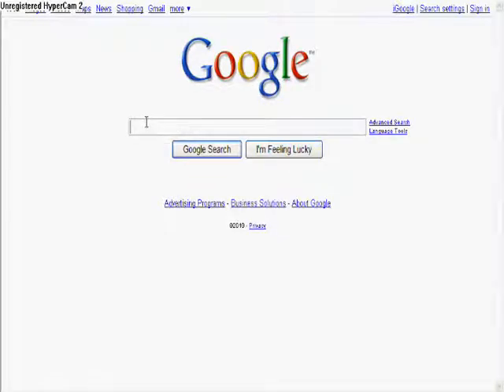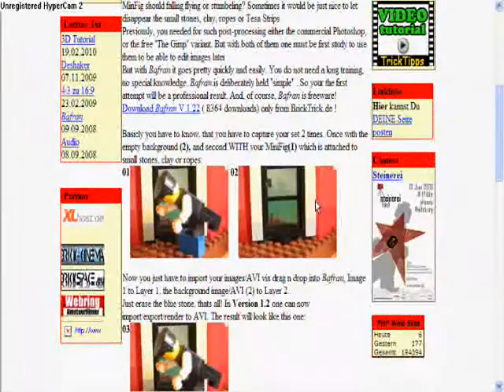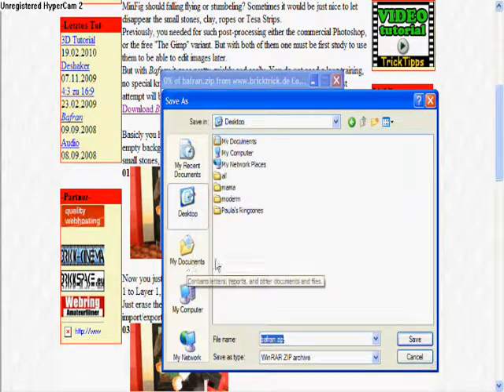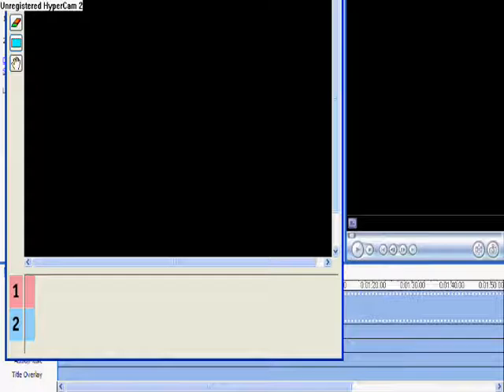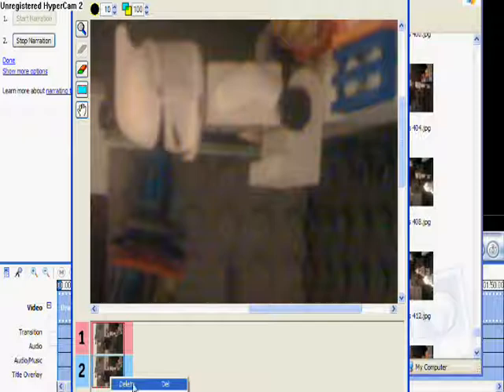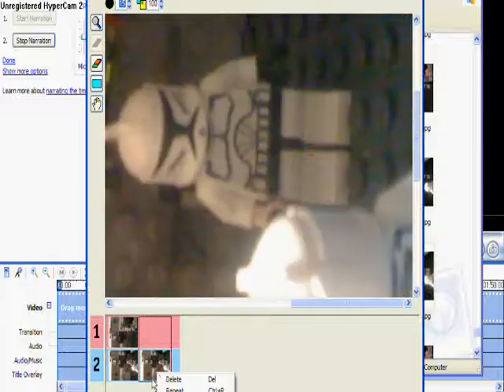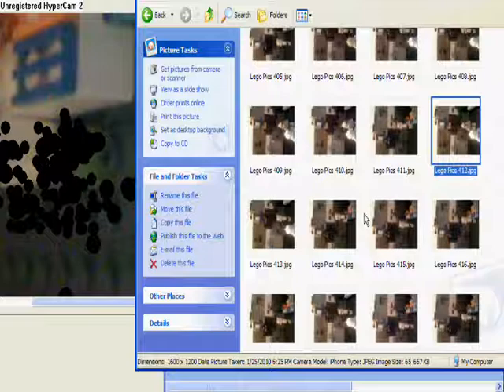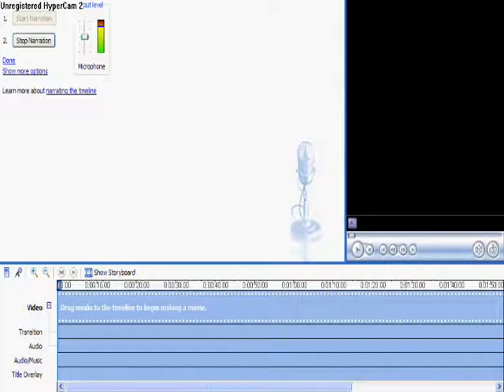how to make legos jump/fly part 1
this is part one of how to use bafran, bafran is a program that cam mask legos to make them look like they are jumping or flying, sorry that there is a lag